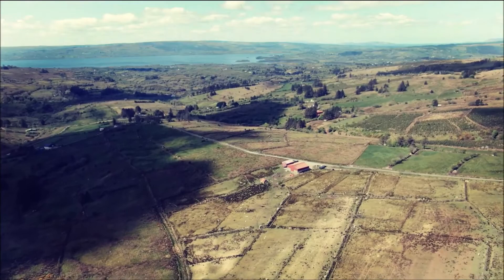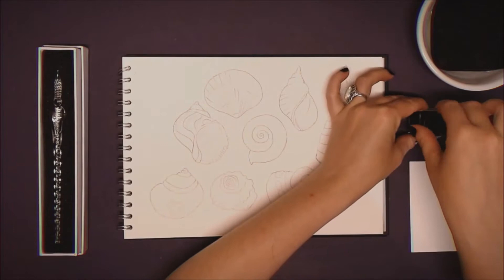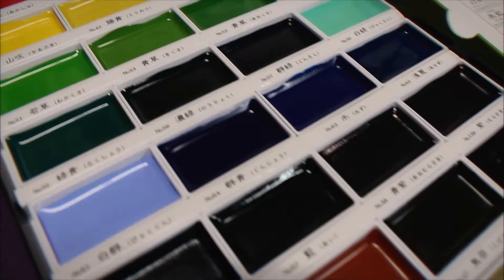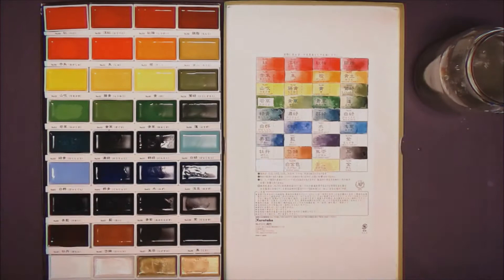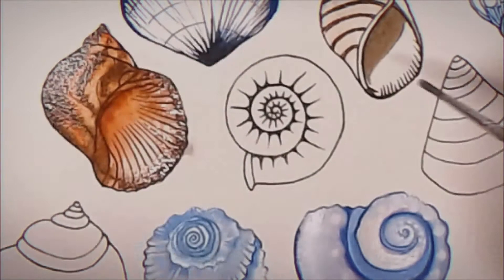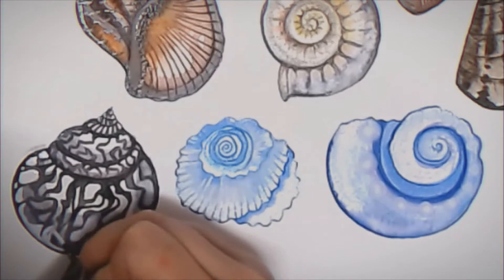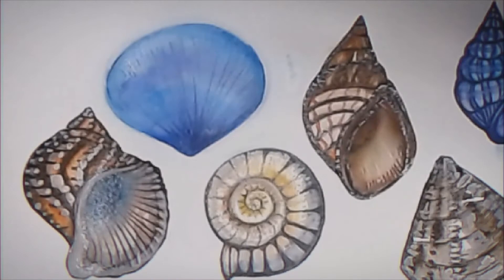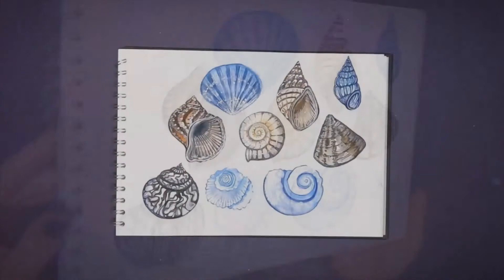🗣️ Kuretake Gansai Tambi Watercolor Set 顔彩 First Impressions, Colour Chart & Sea Shell Timelapse 🐚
❝Greetings from MyfanwyNia's Studio, Co. Leitrim, Ireland. My name is Harriet, this is my forty-fourth  video time-lapse. This mixed media artwork of a selection of sea shells in Indian Ink and traditional Japanese Gansai Watercolours. This is my first time trying these paints, so this video is also a first impression video.

This video includes a portion of spoken dialogue 🗣️ about these materials, my artwork and it's inspiration.❞

𝕄𝕒𝕥𝕖𝕣𝕚𝕒𝕝𝕤
• Kuretake Gansai Tambi Watercolor Set, 36 Colors Set, Handcrafted, Professional-Quality Pigment Inks for Artists and Crafters, AP-Certified, Blendable, Show up on Dark Paper, Made in Japan: ◦UK ◦USA
• Pink Pig A4 300gsm Bockingford Watercolour Book: ◦UK
• A4 Watercolour Book - 300gsm: ◦USA
• Handmade High Borosilicate Glass Dip Pen: ◦UK ◦USA
• Winsor & Newton Drawing Ink: ◦UK ◦USA
• Pentel Twist-Erase Express Automatic Pencil with Lead and Eraser: ◦UK ◦USA
• I used a little White from the Winsor and Newton Designers Gouache Introductory Paint Set: ◦UK ◦USA
• STAEDTLER MARS PLASTIC RUBBER ERASER HOLDER 528 50 [PACK OF 2]: ◦UK ◦USA

✽ Amazon links are affiliate links, which means if you purchase something using these links I will earn a small commission from that sale (at no extra cost to you), which helps support my art and this channel ☺